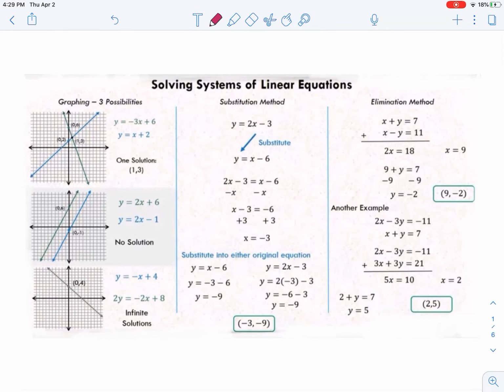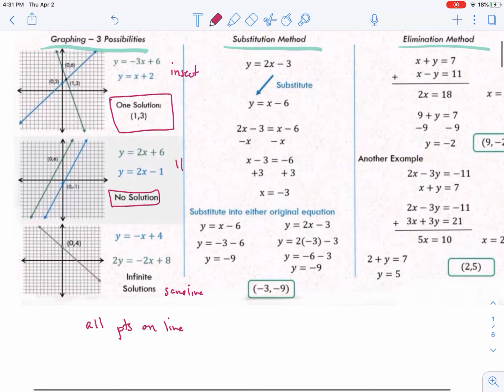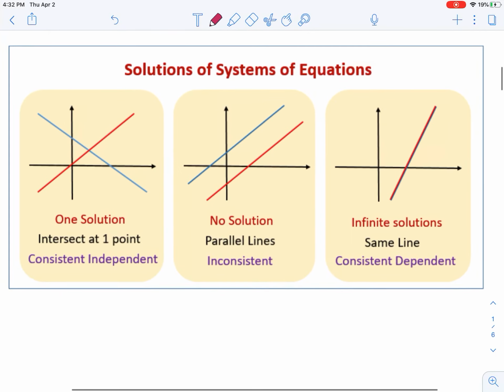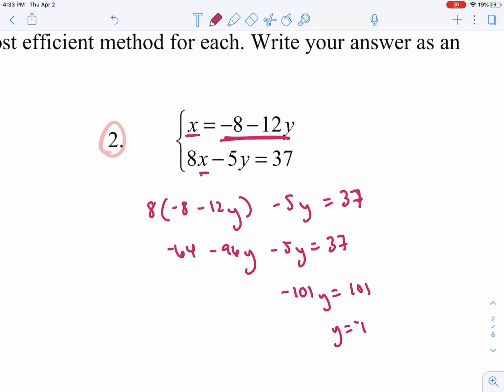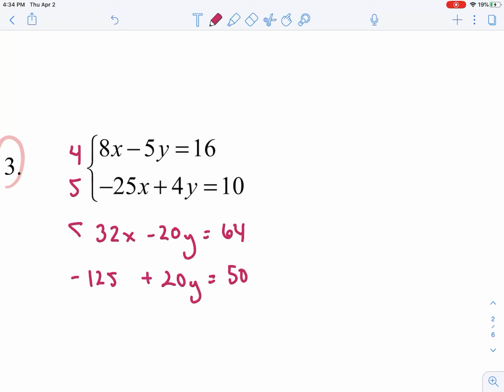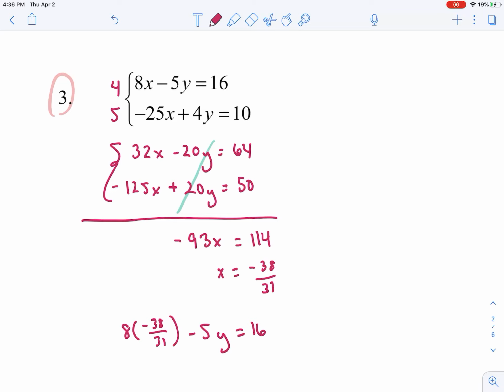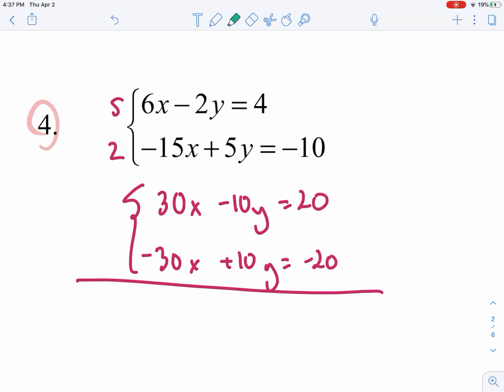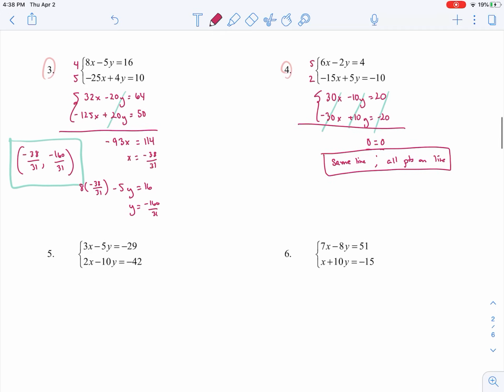Systems of Equations